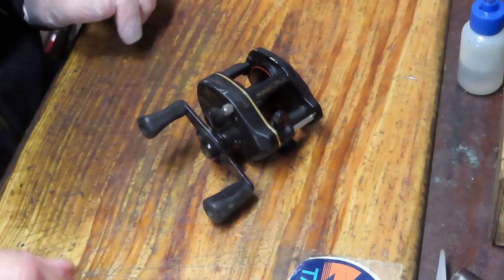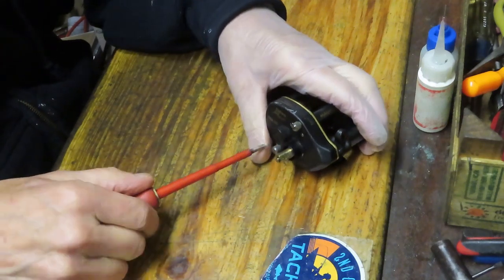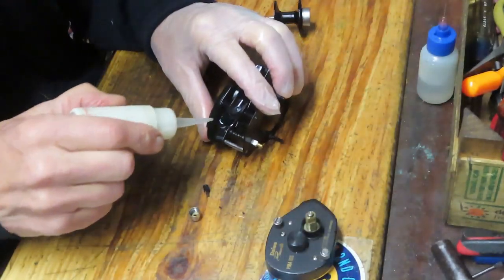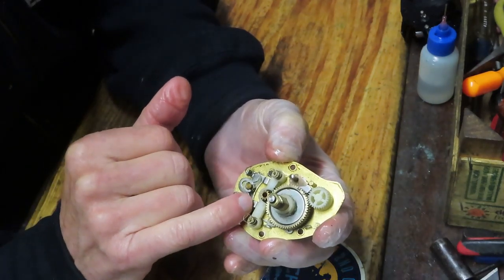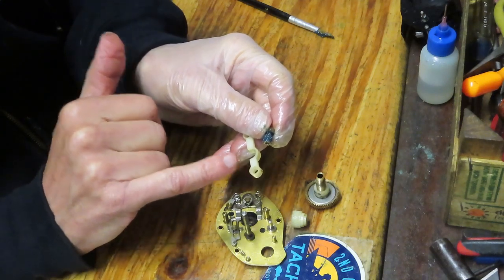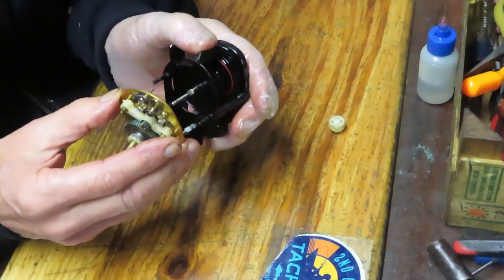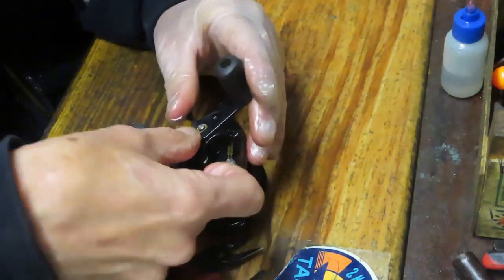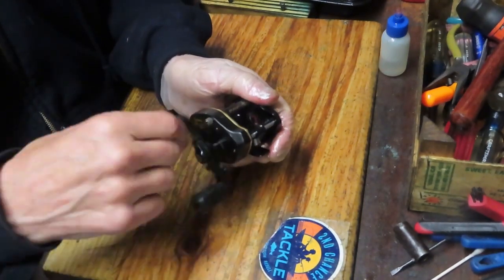Daiwa Procaster PMA 10S fishing reel how to take apart and service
This video shows how to take apart and service the Daiwa Procaster PMA 10S low profile bait I have been servicing fishing for over 25 years and am sharing my experiences here.
This is a very early low profile reel that has stood the test of time in quality and performance.